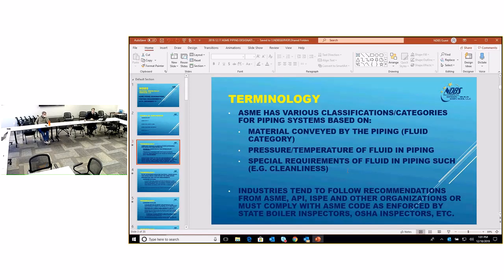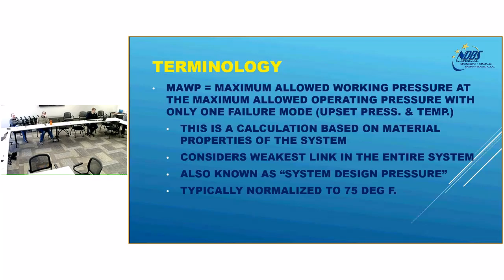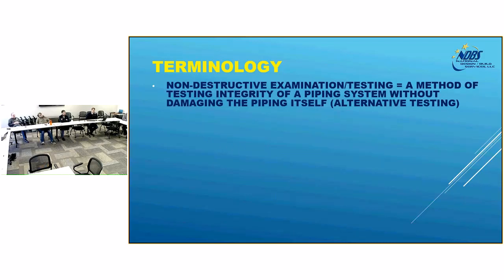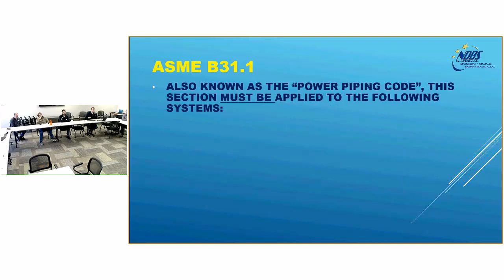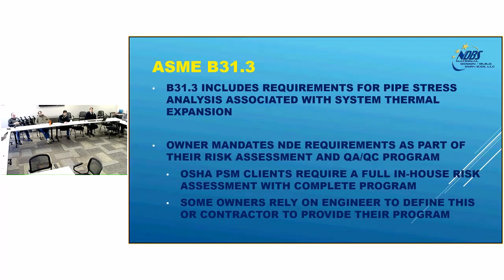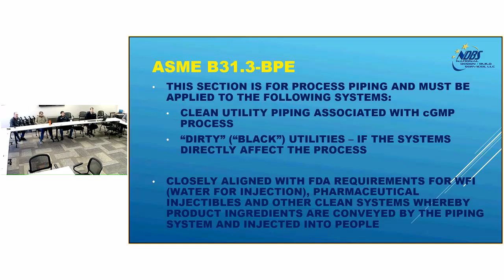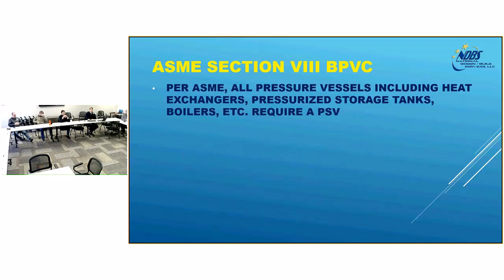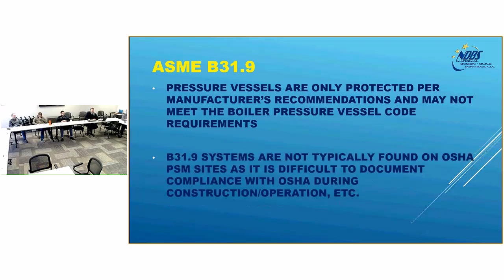ASME Training Wednesday, December 18, 2019